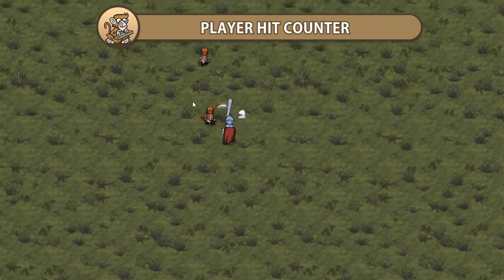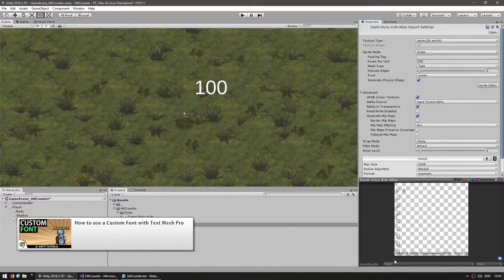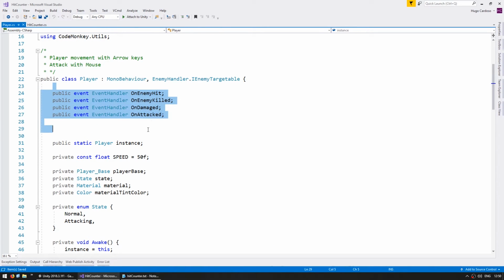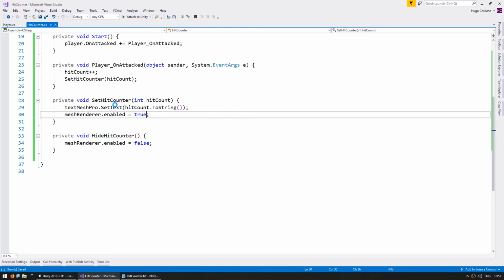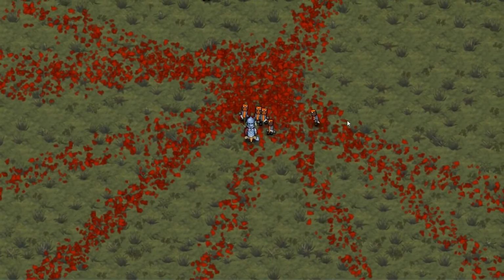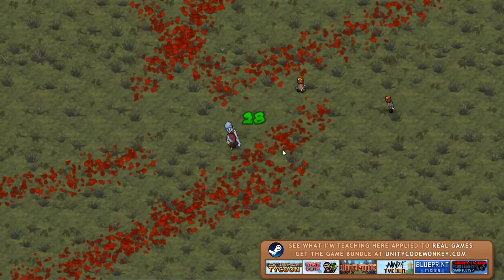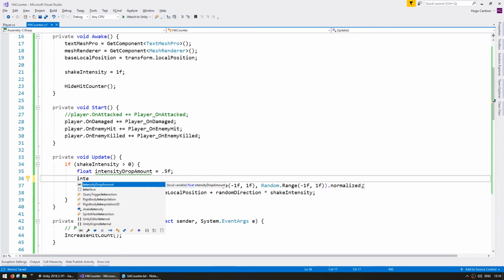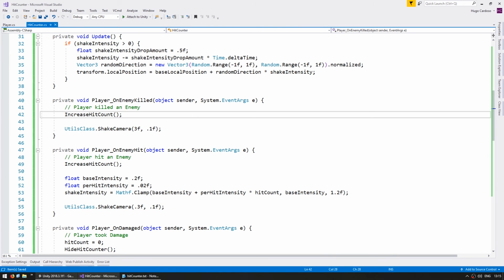How to make a Hit Counter in Unity (Add POLISH to your GAME! Custom Font Texture Photoshop)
Let's create a nice Hit Counter to show the number of successful hits and reset on damage.